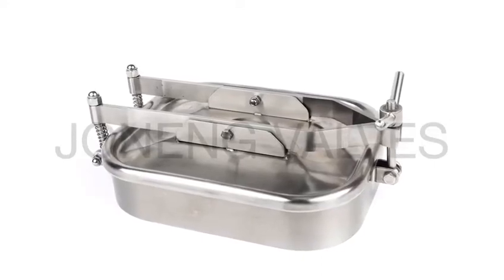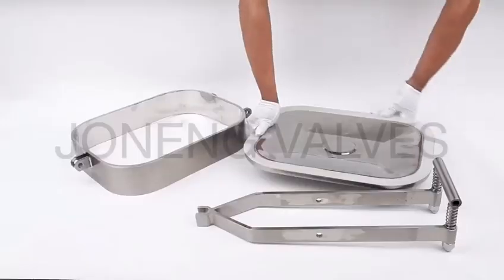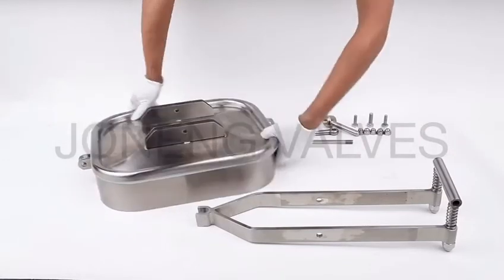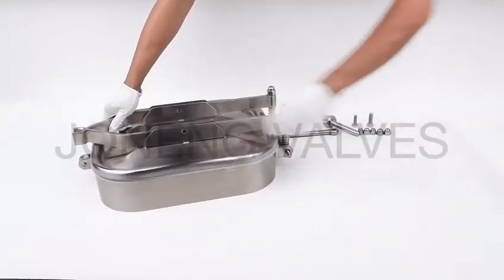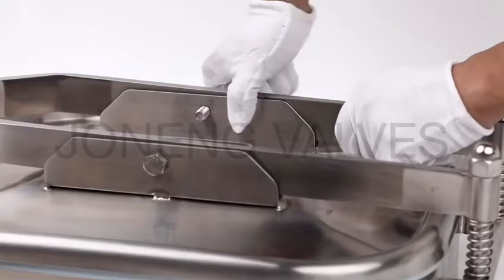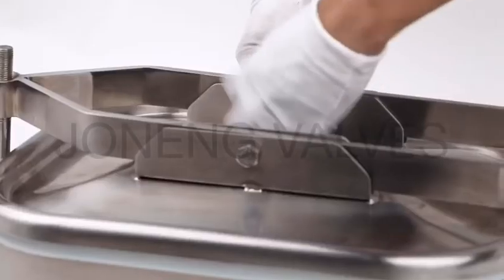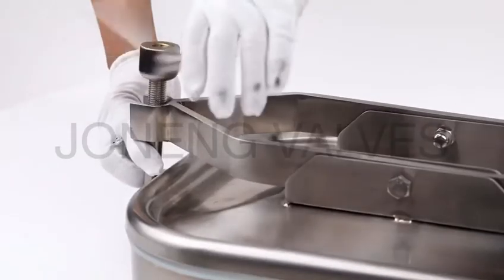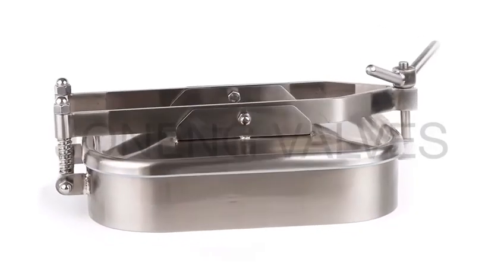Assembly Sequence Of stainless steel sanitary square outer open single lock manhole from Joneng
In this video ，we show how to assemble a stainless steel sanitary grade square outer open single lock manhole.
A Stainless steel sanitary square outside open single lock manhole is a convenient worker into the tank for cleaning or maintenance of equipment, rectangular or square, more suitable for operators
Suitable for atmospheric or high pressure tanks, is the ideal equipment to check or clean the inside of the tank, also can be used as a feed port, can be firmly installed on the top of the tank, cannot be used for tank side installation.
The Stainless steel sanitary square external open single lock manhole is widely used in dairy products, beer, food, beverage, brewing, pharmaceutical process and other industrial fields.

Available sizes we provide for stainless steel sanitary grade square outside open single lock manhole: 230mm-700mm
Maximum working pressure of the Stainless steel sanitary square outside open single lock manhole: 1-3 bar

Features of our stainless steel sanitary square external open single lock manhole:
1. All stainless steel design
2. Beautiful appearance and durable
3. Good surface finish and sealing performance
4. Simple to use, convenient maintenance
5. Superior sealing and cleanability
6. Water pressure sealing test for each manhole before leaving the factory